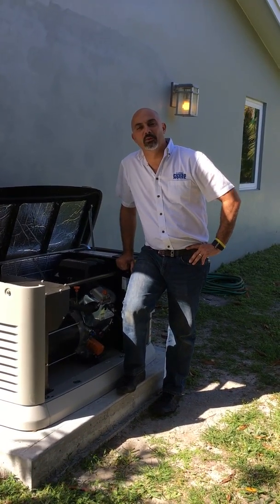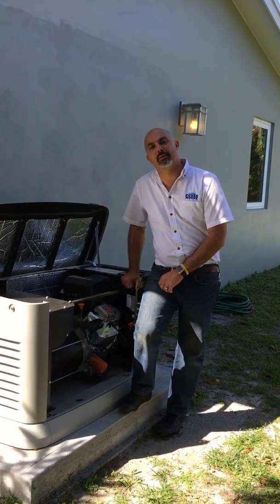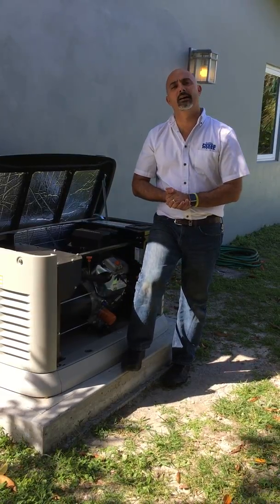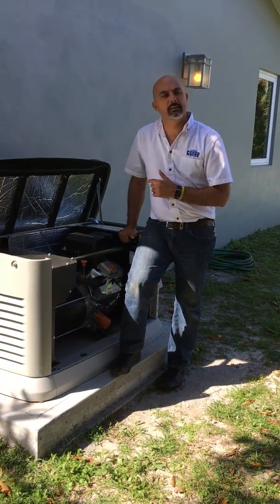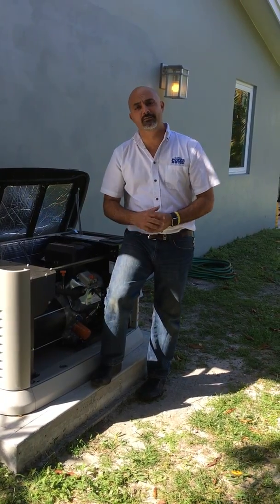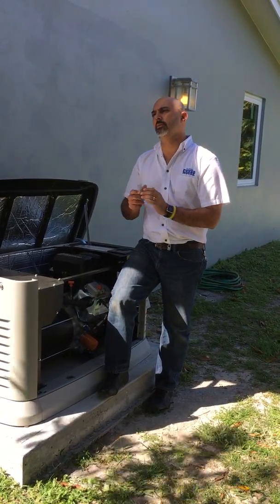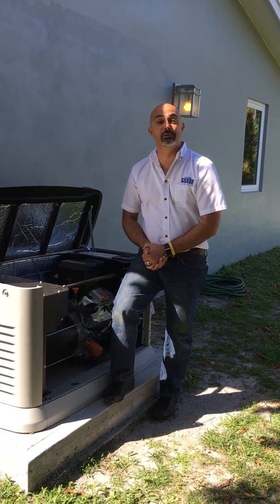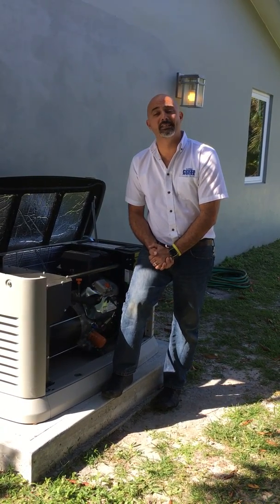7 Most Common Generator Failures